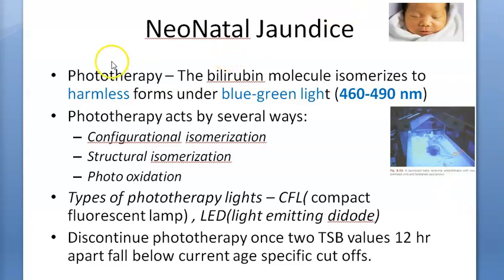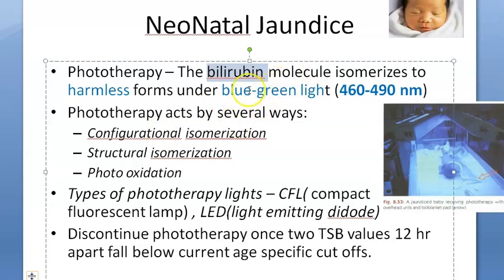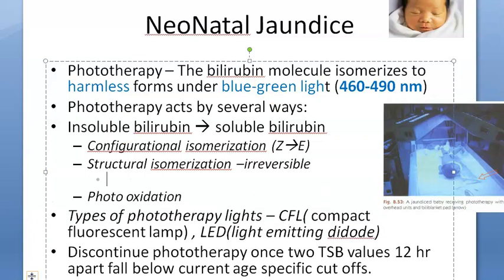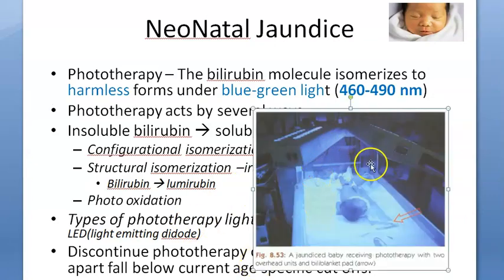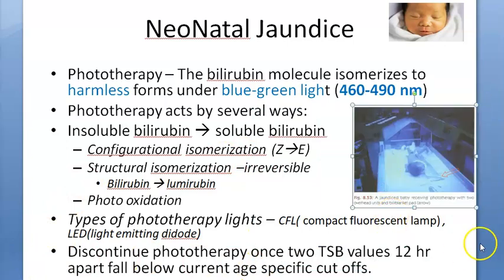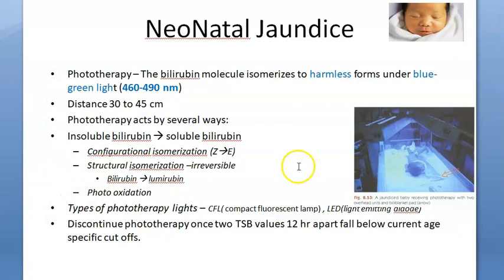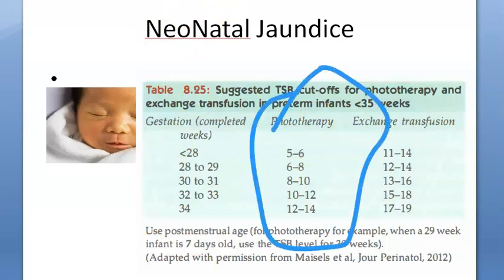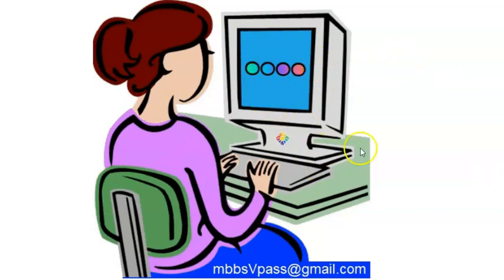Pediatrics 181 PhotoTherapy side effects light blue baby adverse complications jaundice neonatal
new born care CUTOFF CRITERIA bilirubin level term pre term full